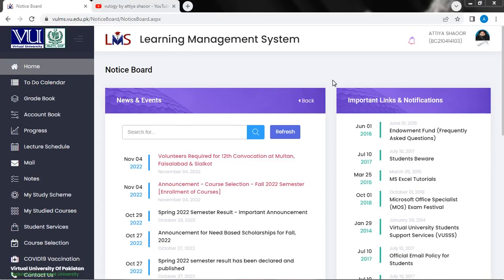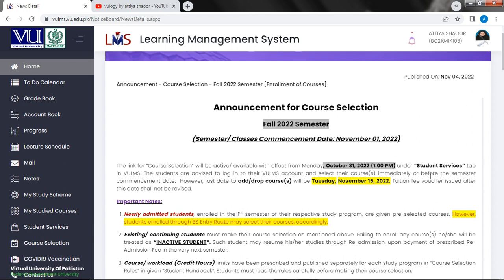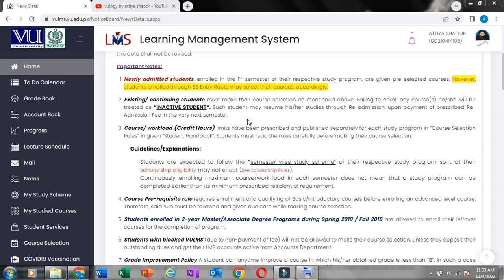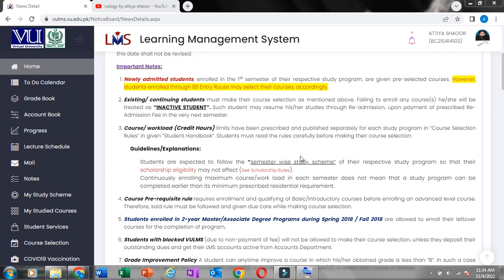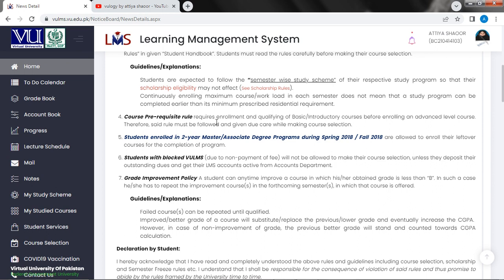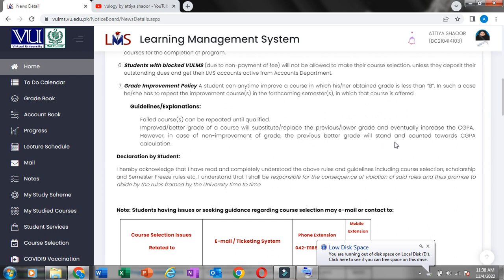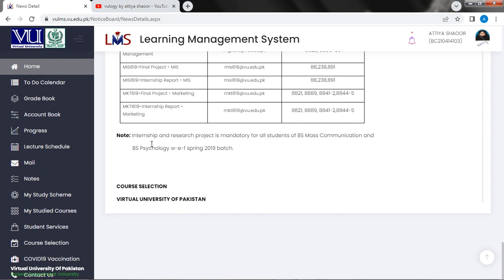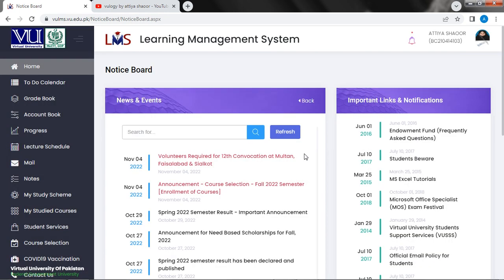announcement by vu#4th november#new#2022 about course selection and volunteers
in this vedio i am showing new announcements by virtual university on vulms.